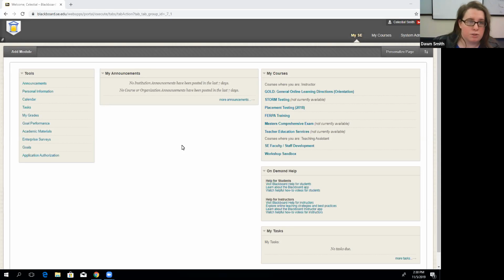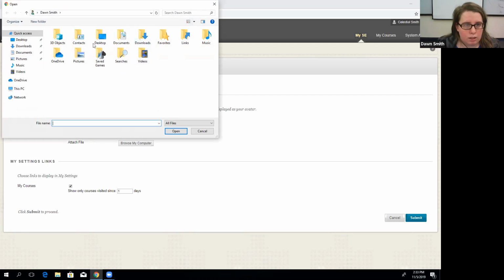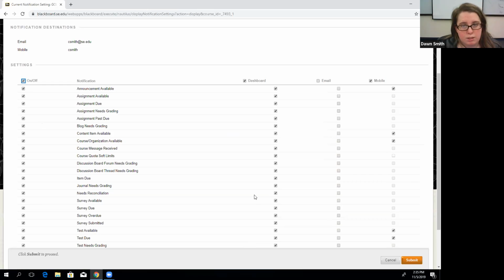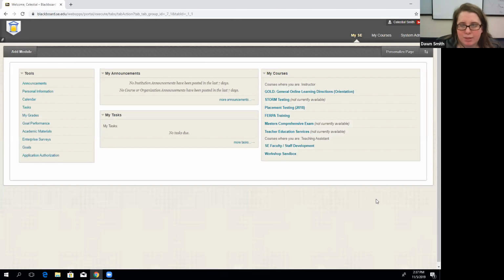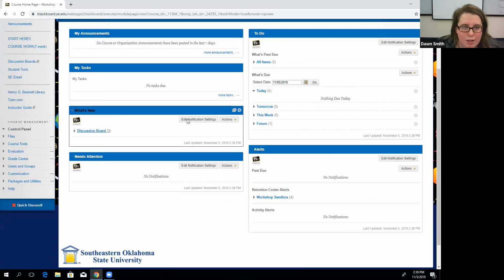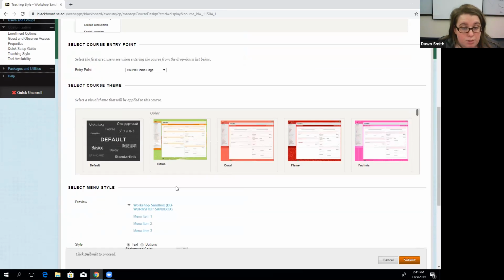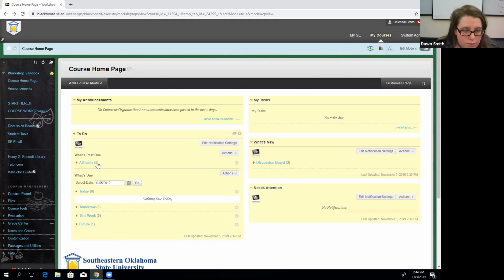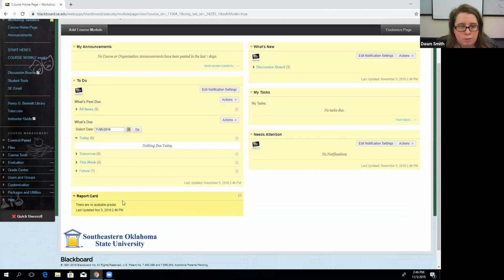Personalization Tools in Bb